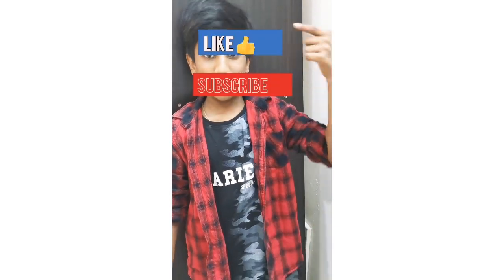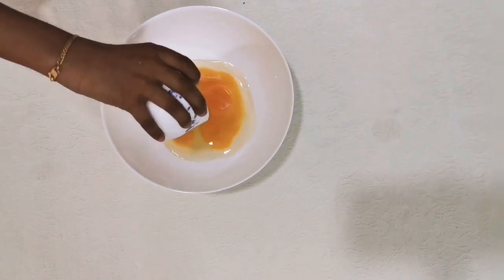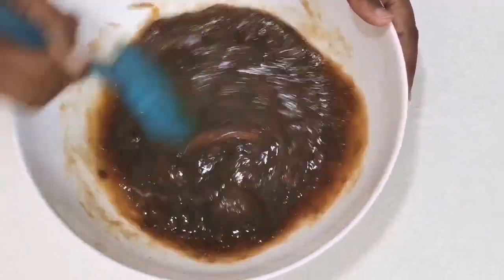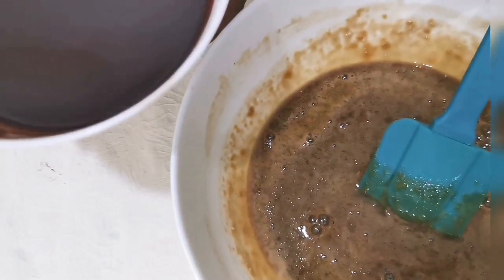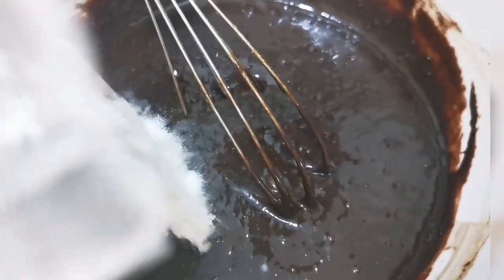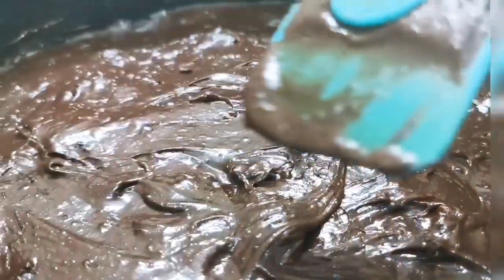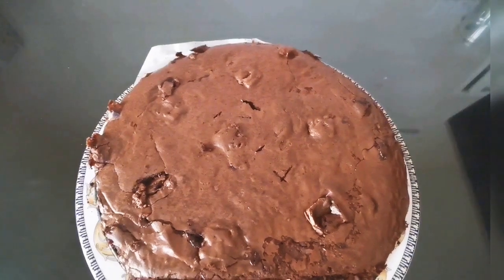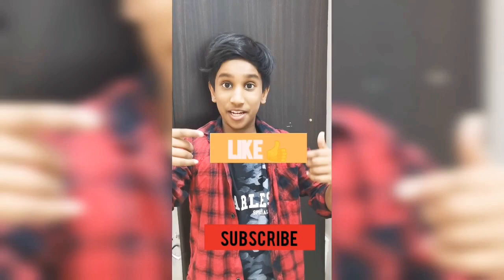Brownie Darkchocolate Snikers Mars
Brownie recipe.

* 3 large eggs
* 100 gms Maida
* 4 Mars chocolate
* 4 Snikers
* 200 gms dark chocolate/3 bar
* 50  gms Coco powder
* 250 gms brown sugar
* 200 gms unsalted butter

TEMP: 180 DEGREE C